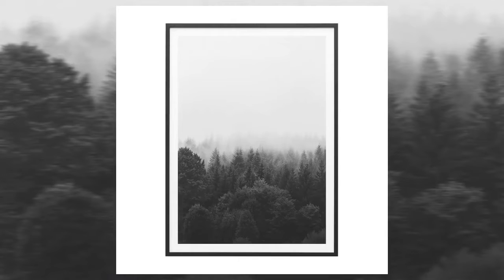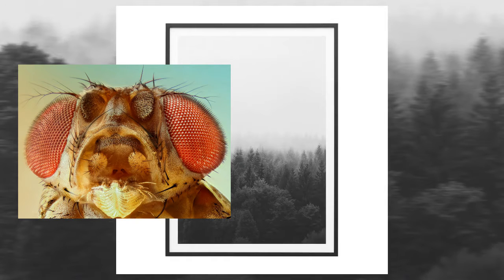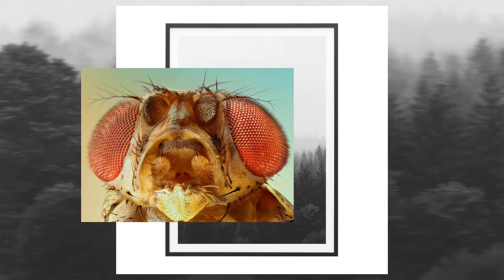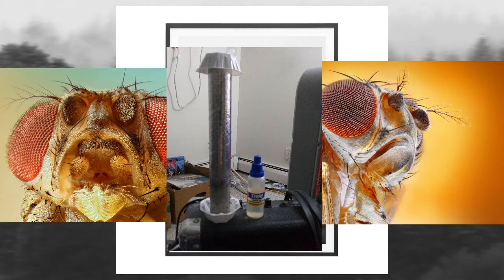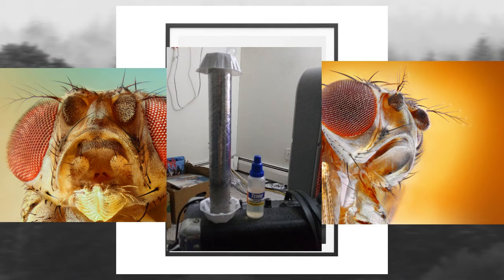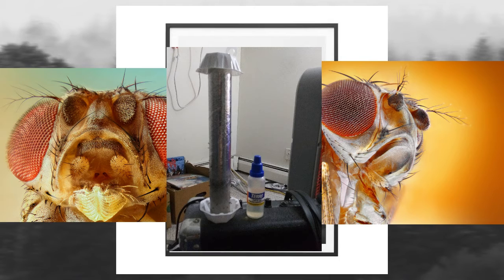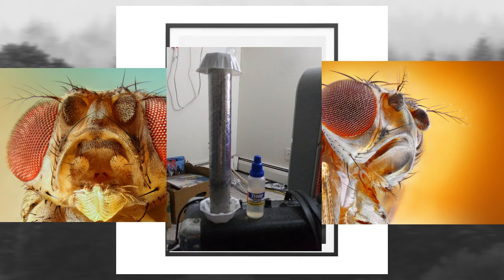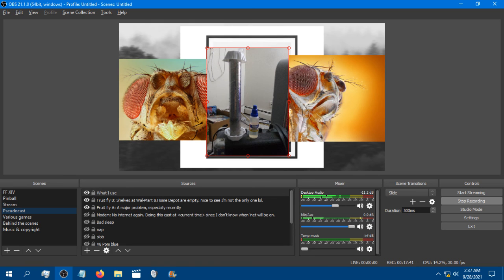Joe's Pseudocast, 9/28/2021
For what it's worth, my internet came back on a few minutes after I did this 'cast *sigh*. Ah well, close enough.